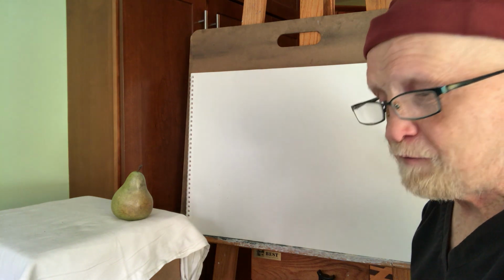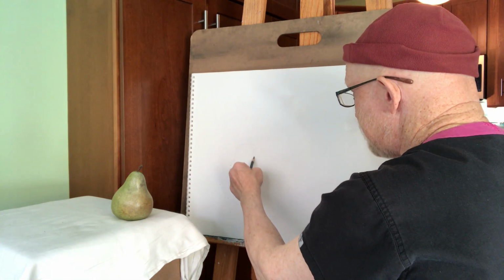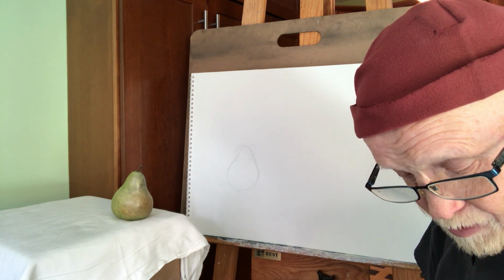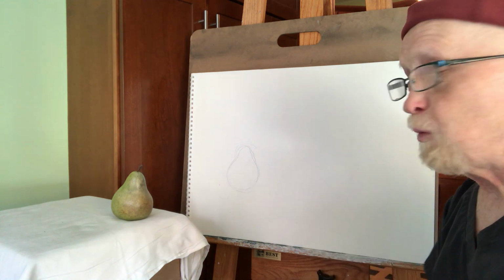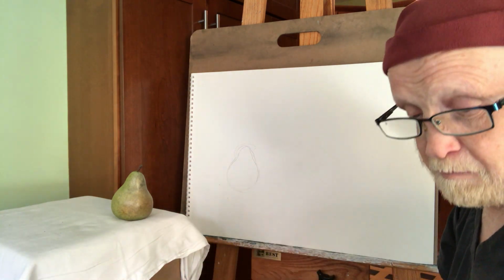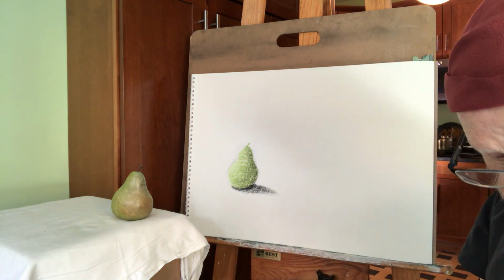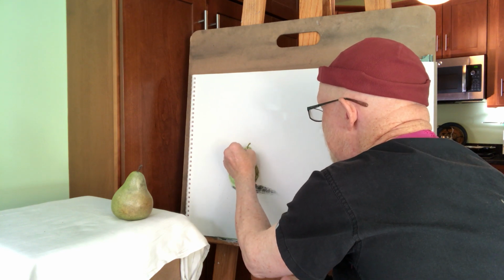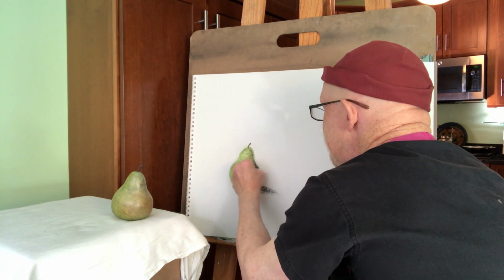Color Example #1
This video show you how to use blac and white with the coral color of the pair to make it look more realistic and three dimensional.